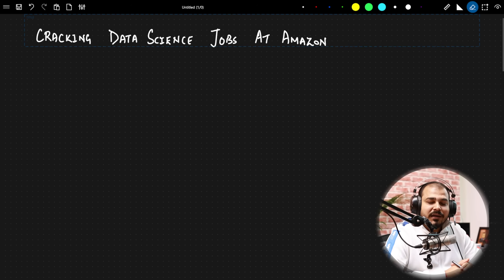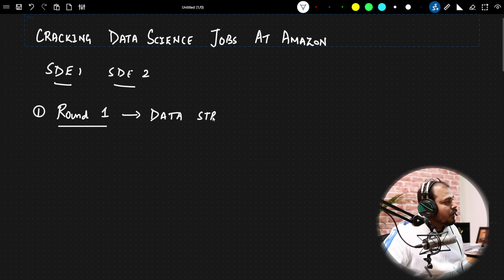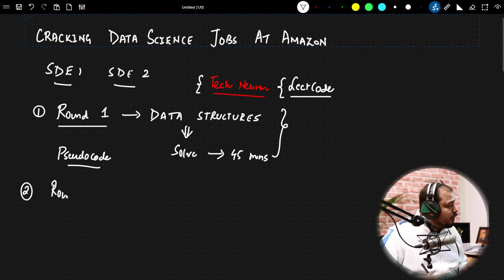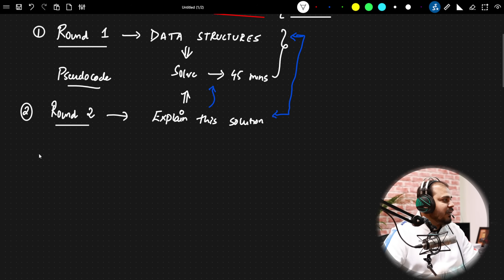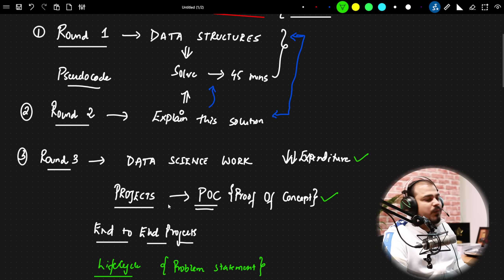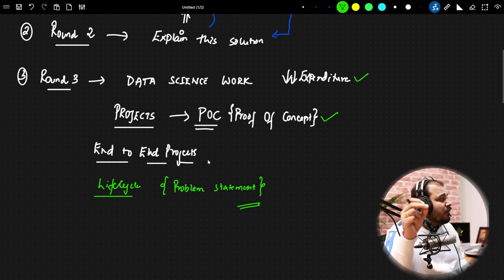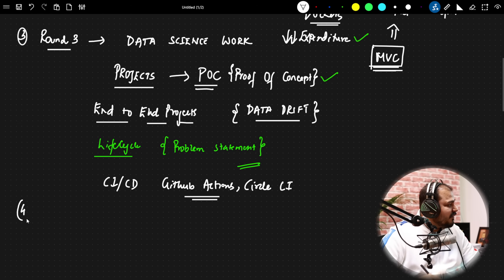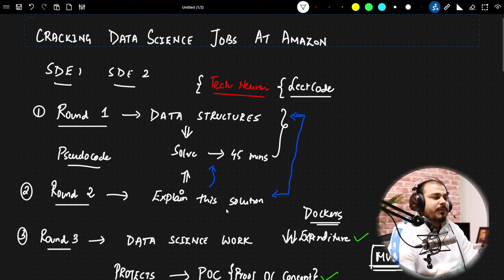How To Crack Data Science Interviews In Amazon| Discussing The Entire Process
Participate In the Tech Neuron Courseathon